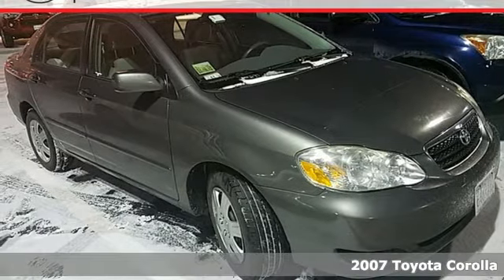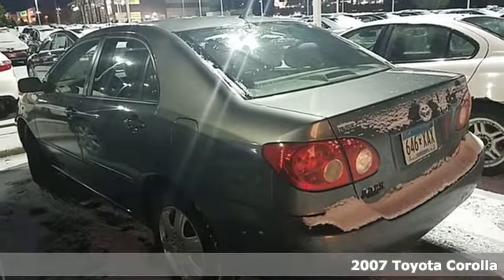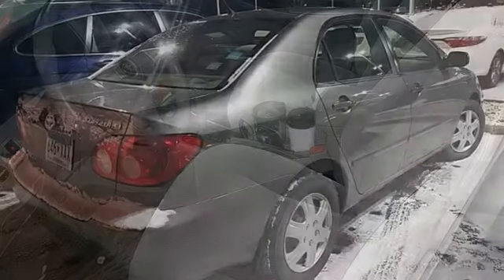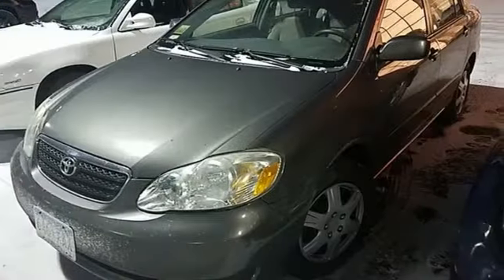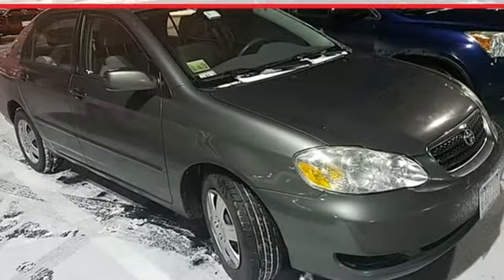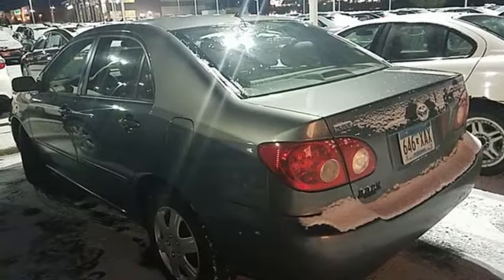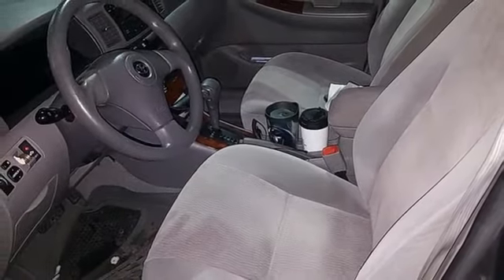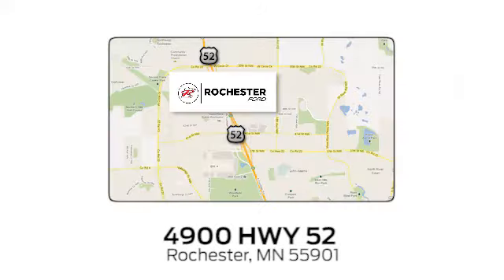Used 2007 Toyota Corolla Rochester MN Winona, MN SB51468 - SOLD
Year: 2007
Make: Toyota
Model: Corolla
Engine: 1.8L I4 SMPI DOHC
Transmission: 4-Speed Automatic with Overdrive
Color: Gray
Mileage: 156123
Stock #: SB51468
VIN: 2T1BR32E47C737971
Recent Arrival! Corolla Gray Clean CARFAX. We look forward to earning your business!

Address:
4900 Highway 52 North